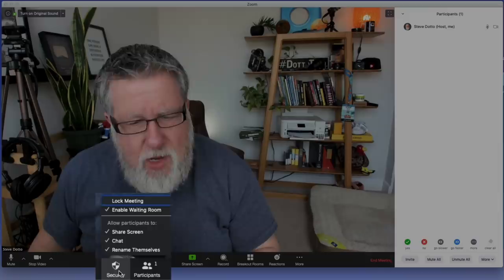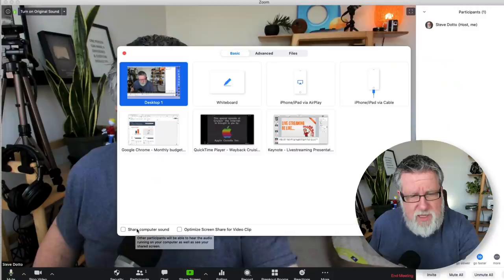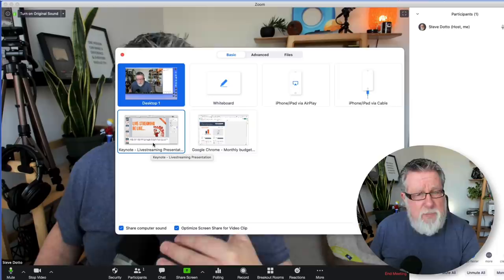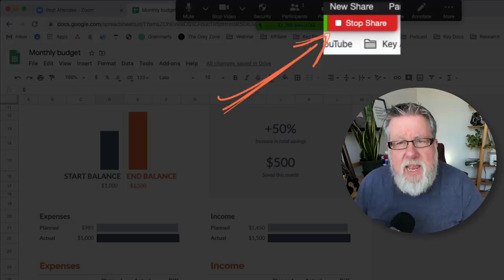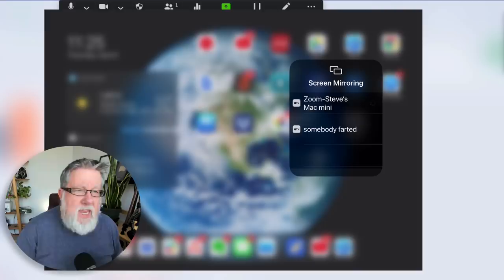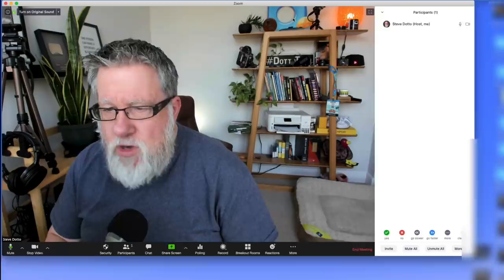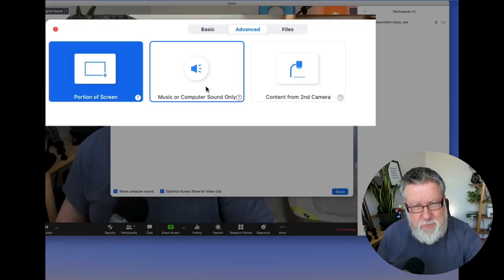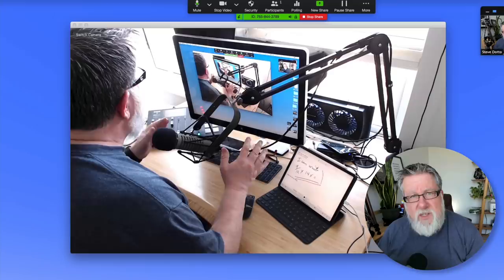Screensharing in Zoom - Screen-share Tutorial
How to screen share in Zoom, a zoom tutorial.
Zoom has some very extensive screen sharing features including
- sharing your desktop
- sharing an application window
- sharing a video
- sharing a mobile or tablet screen (cool)
- sharing a second camera (very cool!)